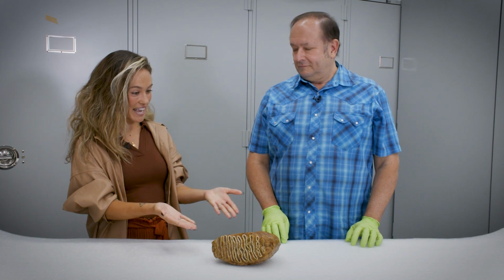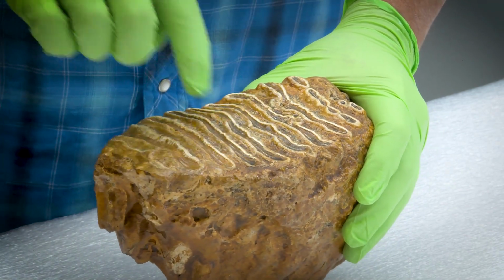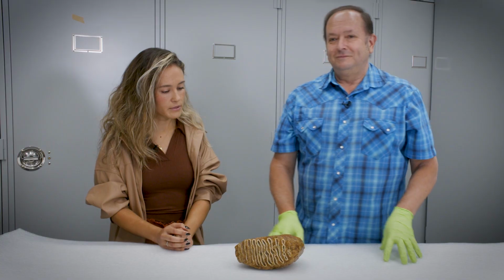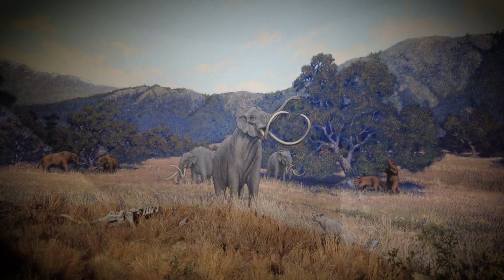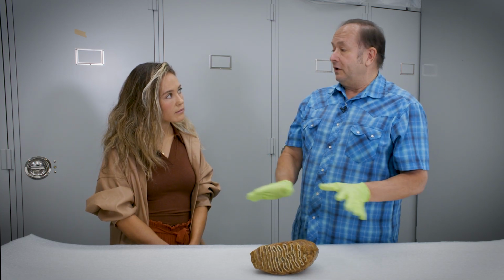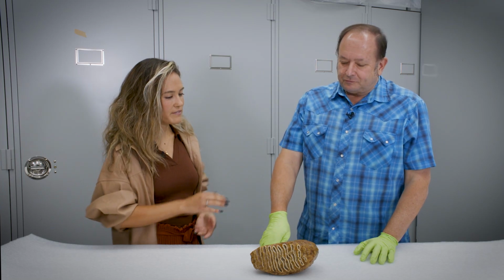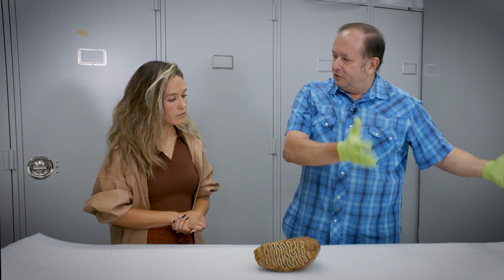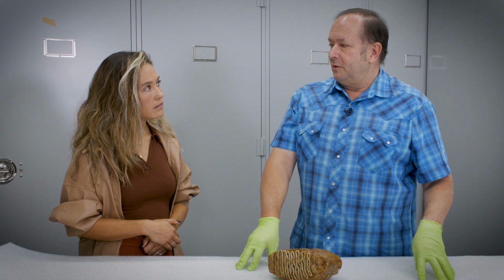Did you know that Riverside was once home to Mammoths?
Once upon a time, Mammoths roamed the Riverside landscape. Find out more with Natural History Curator Douglas Long from the Museum of Riverside as we dive "Inside the Vault"